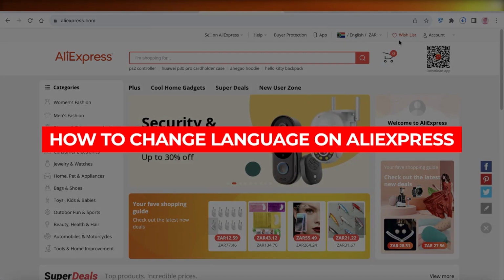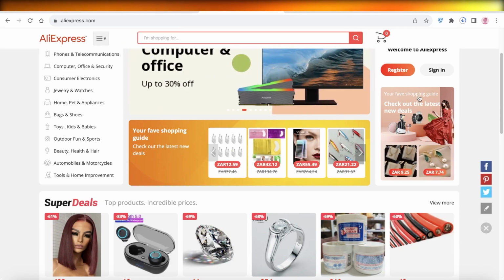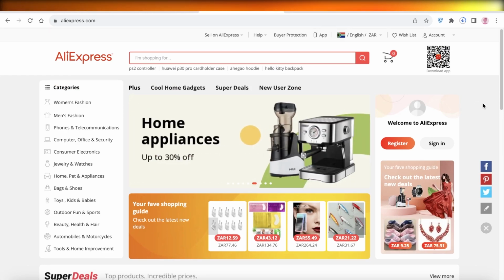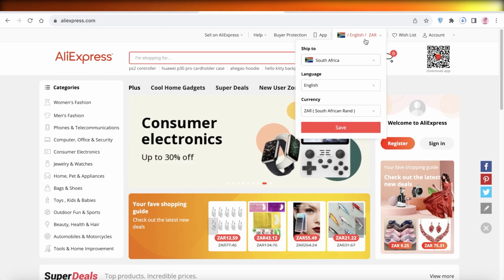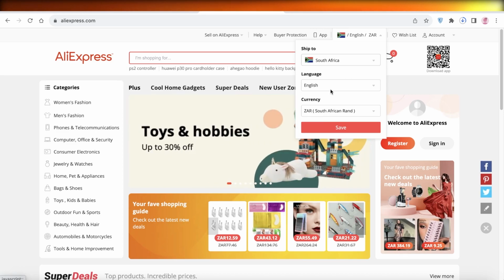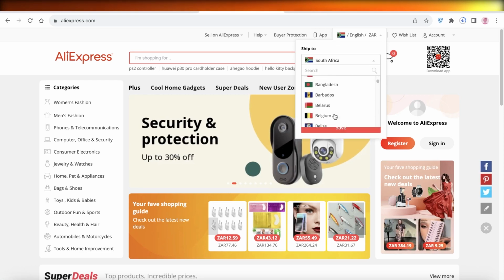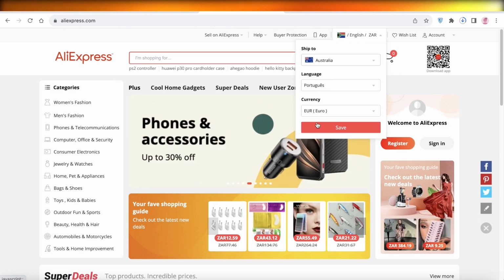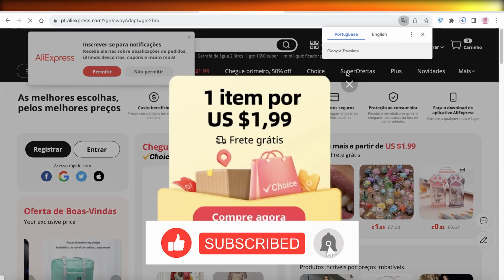How to Change Language on Aliexpress (2024) Step by Step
Aliexpress is a popular online marketplace that offers a wide range of products from various sellers around the world. As a global platform, it provides the option for users to change the language settings to their preferred language. To change the language on Aliexpress, simply follow these steps: First, click on the "Language" option located at the top right corner of the website.

Then, select your desired language from the drop-down menu. Finally, click "Save" to apply the changes. It is important to note that not all languages may be available on Aliexpress, and the language settings may vary depending on your device and country. However, by following these simple steps, you can easily change the language on Aliexpress to enhance your shopping experience.